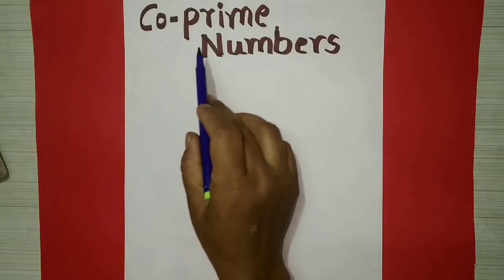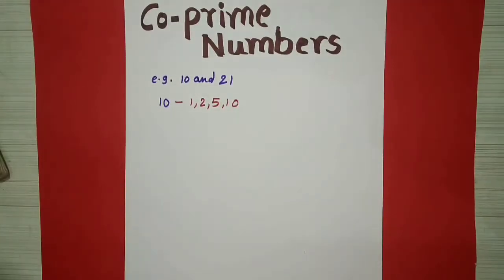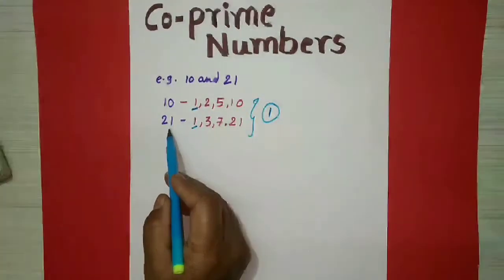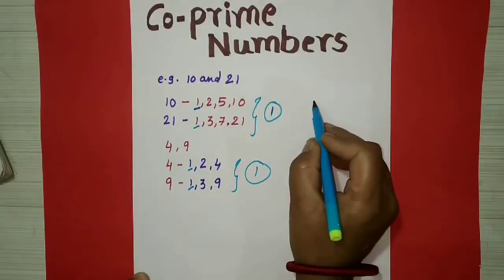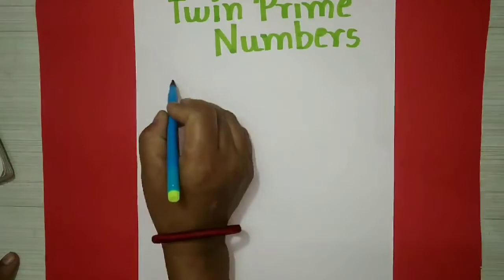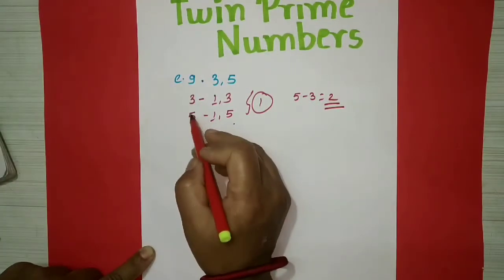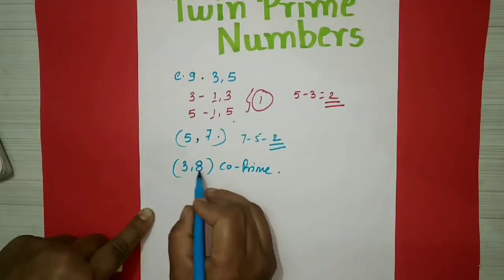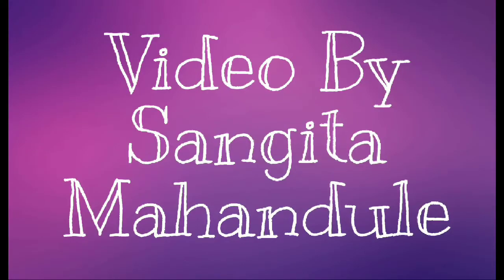Co- prime and Twin prime numbers